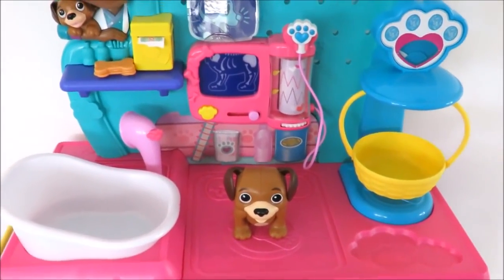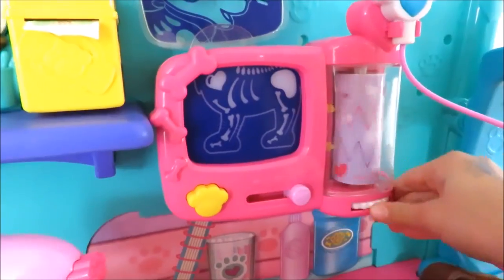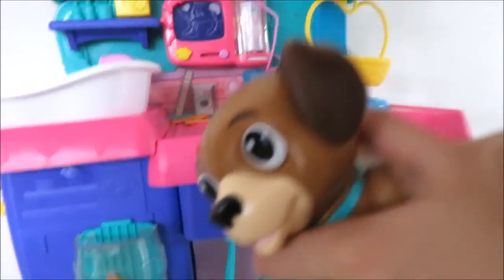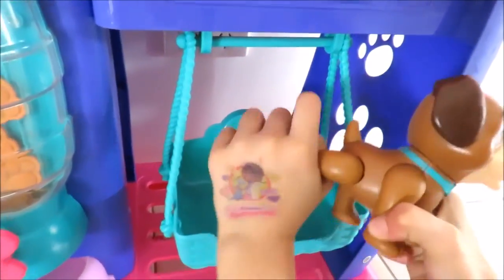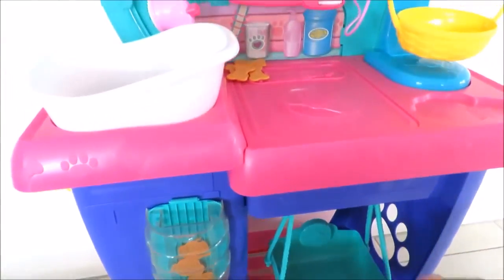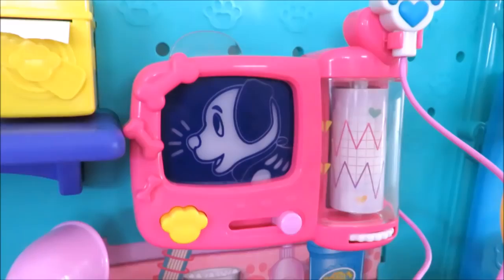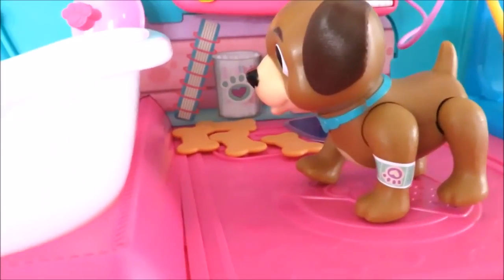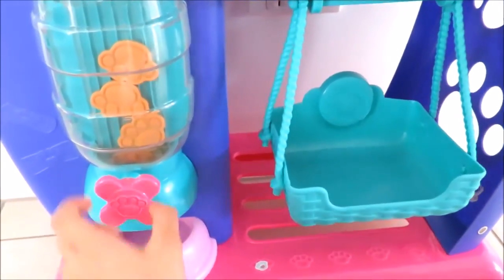Doc McStuffins Toy checkup center pet vet doctor playset role play findo pup toy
This is the wonderful Disney Junior Doc McStuffins Checkup Center featuring Findo the dog, light & sound x-ray and heart monitor, bathtub, shower head, treat dispenser, food bowl, swing, pet biscuits, X-ray machine, heart monitor, band-aid dispenser, brush, and other accessories.
Kids can pretend to take care of their beloved pet friends and animals with the Doc McStuffins Pet Vet Checkup Center, just like Doc McStuffins from the top-rated Disney Junior series! Doc McStuffins is a six-year-old girl who communicates with and heals toys out of her backyard Clinic Playhouse. When she puts on her stethoscope, toys and dolls magically come to life and she is able to communicate with them. Doc helps toys feel better by giving them healthy check-ups as she focuses on the importance of taking care of oneself and others. Future veterinarians will love exploring all the Checkup Center’s features and accessories, including Doc’s pet friend Findo who is ready for his checkup! Kids can slide in multiple play x-rays to activate lights and sounds, use the scale to weigh animals with a removable basket, and give them a bath with a pretend water sprayer. The Pet Vet Checkup Center is also equipped with an electronic stethoscope, kid-powered EKG, otoscope, play thermometer, brush and bandage, sticker dispenser to fix boo boos. For Ages 3+.Two AA batteries are required but not included. Assembly is required. For Ages 3+. (Amazon.com)

Playland is a children's edutainment channel, entertaining and educating babies, toddles and preschoolers using toys they love. Our videos are also useful for people who are looking to learn English as a second language (ESL).

Learn colors learn to count 1 to 12 with squishy foam balls surprise toys inside learn english esl

Baby doll toy Minnie Mouse nurse doctor playset changing diaper bottle feeding putting baby to sleep